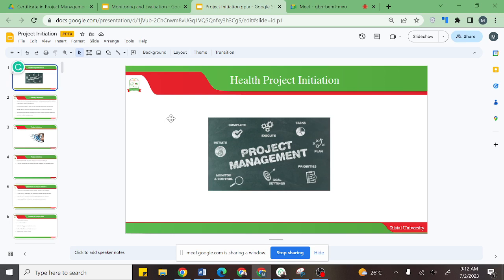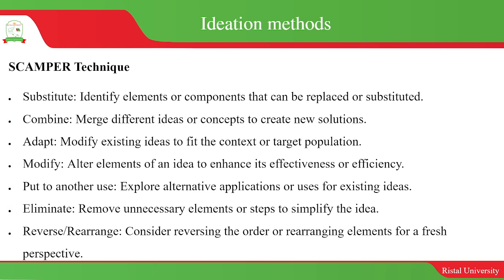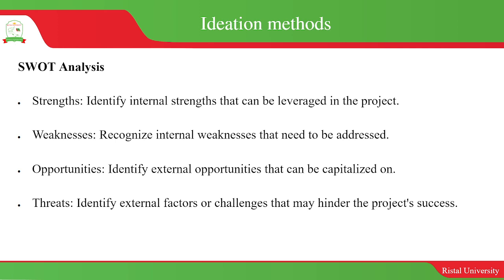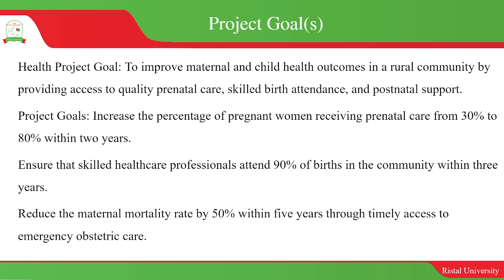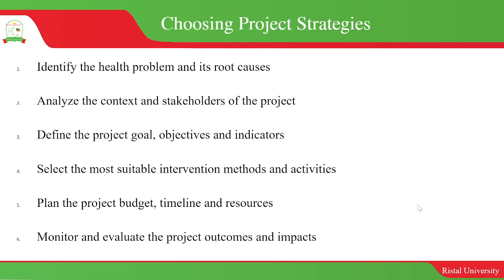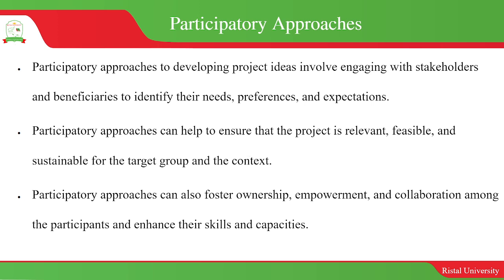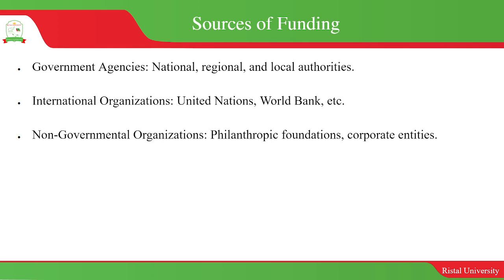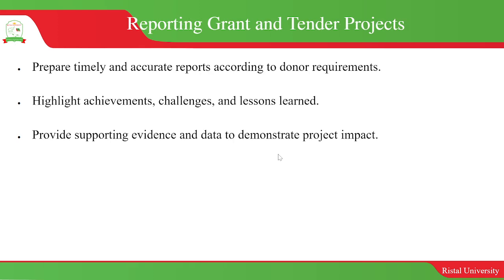Project Initiation 03 | Project Management